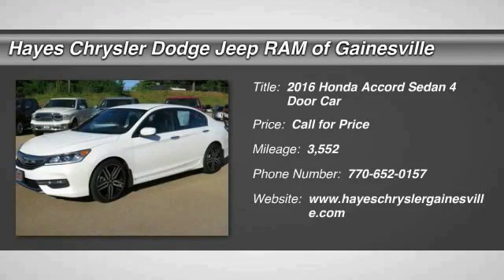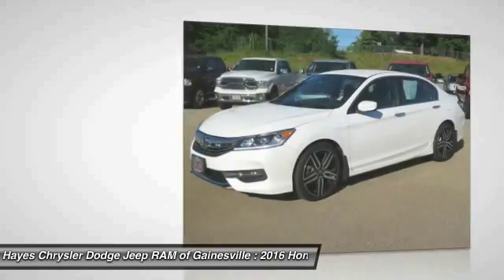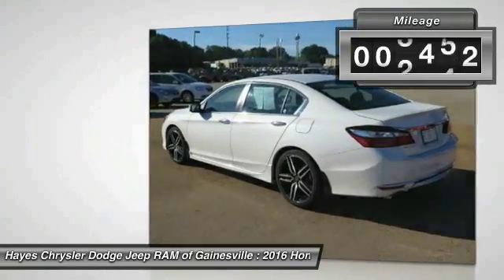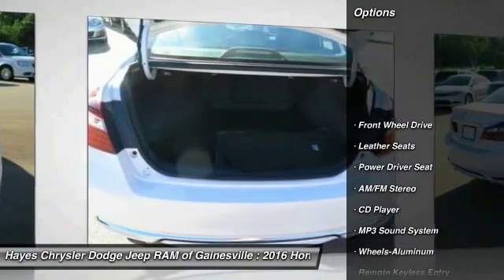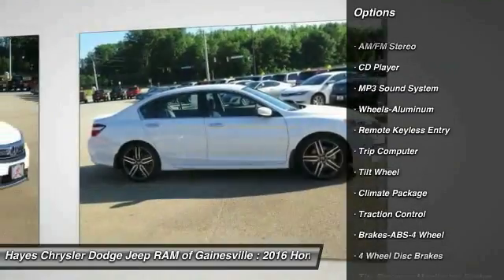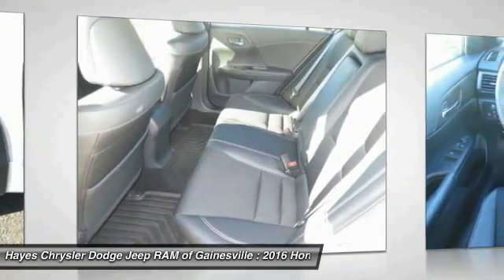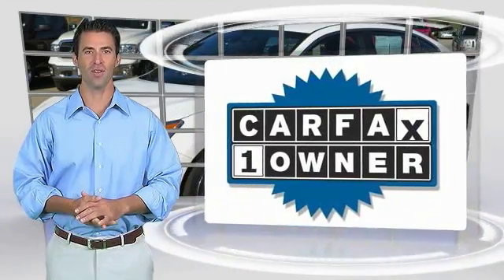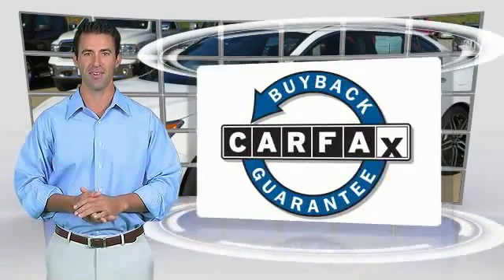2016 Honda Accord Sedan Gainesville GA G736023A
2016 Honda Accord Sedan Sport

Steady as she goes. Traction control is self-sticking! brbrWho could say no to a simply great car like this beautiful 2016 Honda Accord?